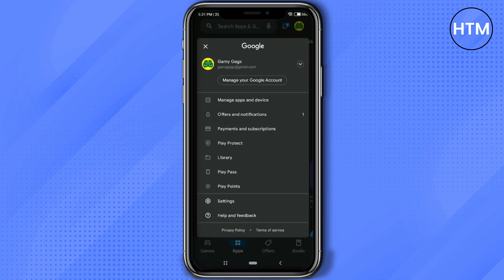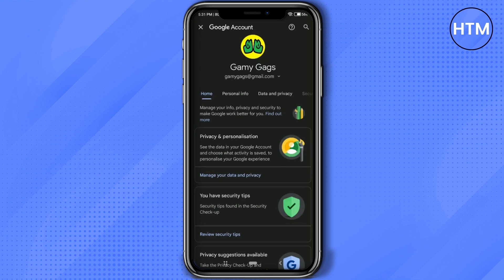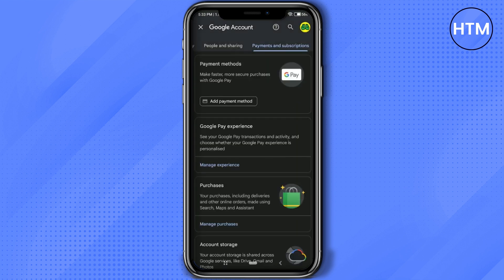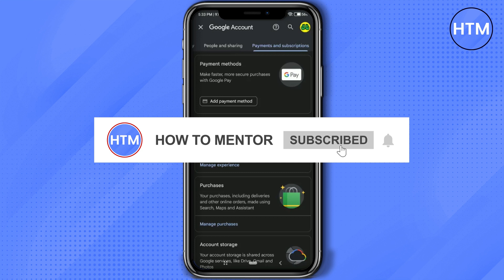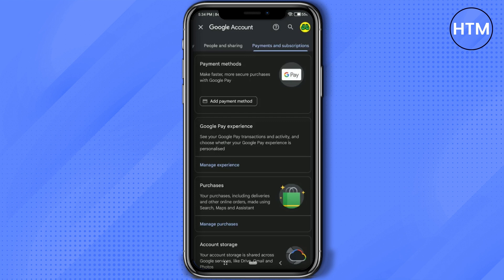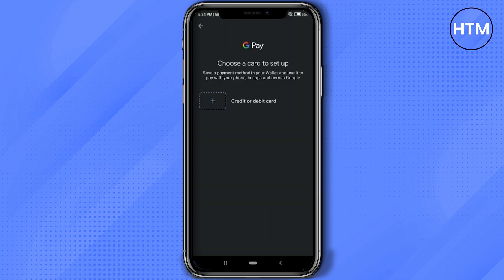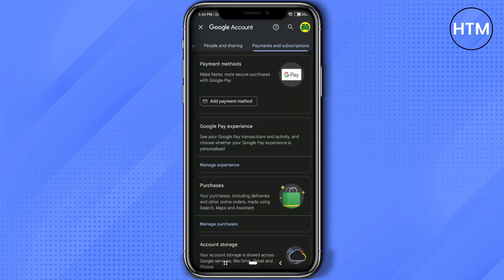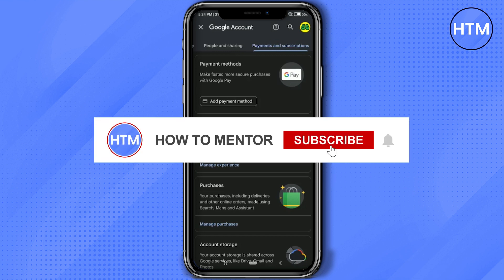How To Add Payment Method To My Google Account (EASY!)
How To Add Payment Method To My Google Account. It’s a very easy tutorial, I will explain everything to you step by step.